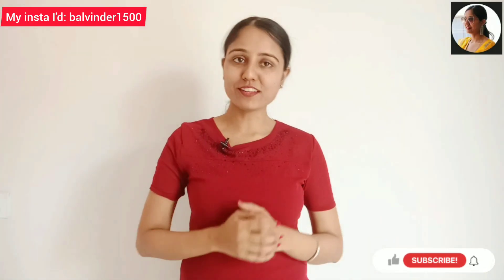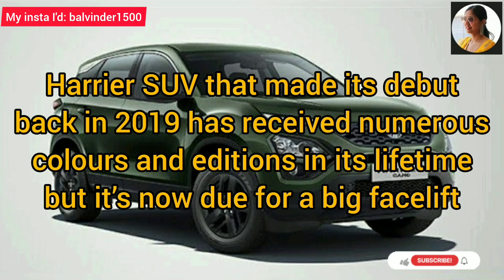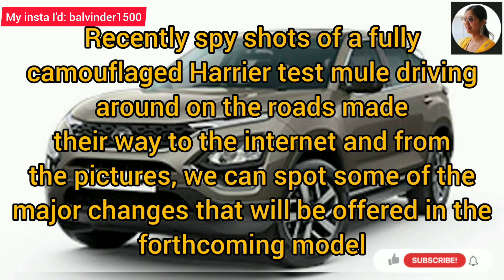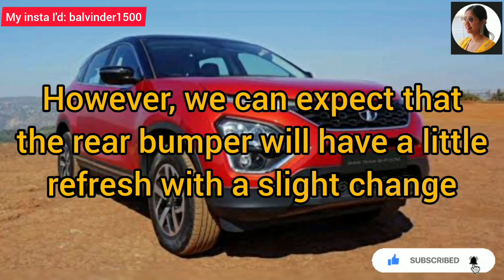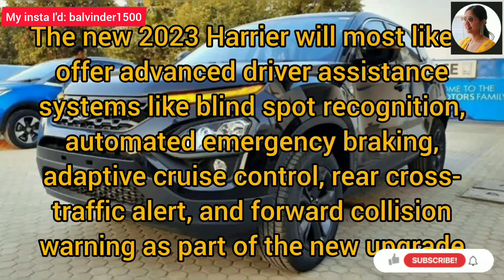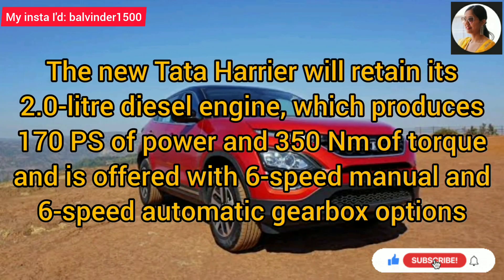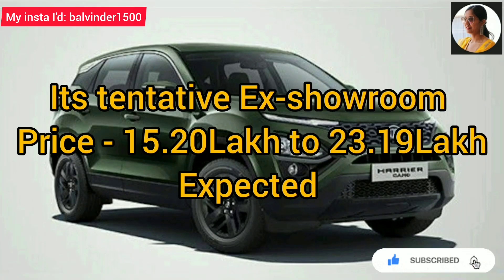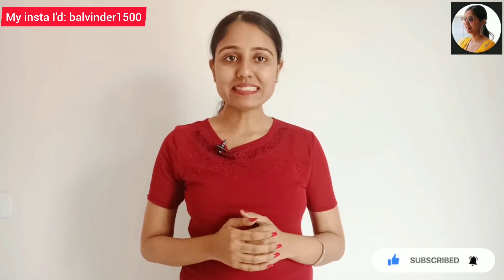New 2022 TATA HARRIER Facelift Launch in INDIA - All Details: Launch Date, Price, Features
New 2022 TATA HARRIER Facelift Launch in INDIA - Complete Review!! Launch Date, Price, New Features, New Updates, Exterior, Interior, Engine Options, Safety all covered in this video.